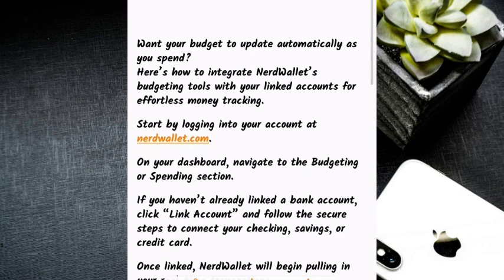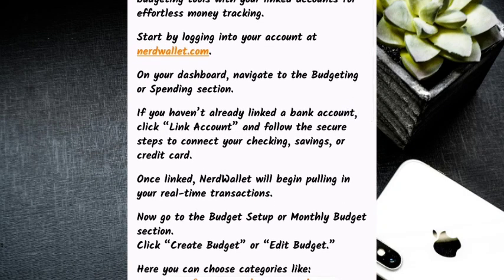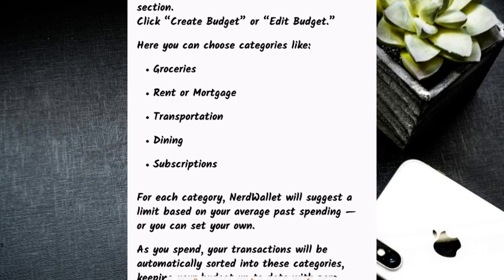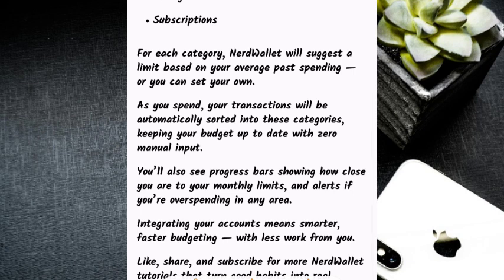HOW TO INTEGRATE YOUR BUDGETING TOOLS WITH LINKED ACCOUNTS ON NERDWALLET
In This Video, you will learn about HOW TO INTEGRATE YOUR BUDGETING TOOLS WITH LINKED ACCOUNTS ON NERDWALLET